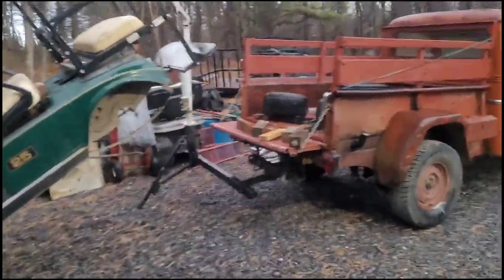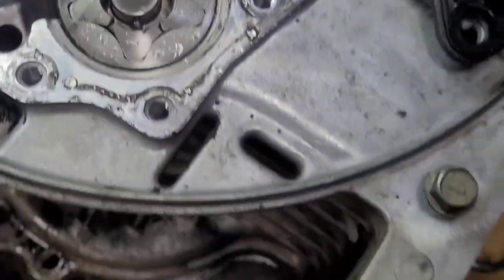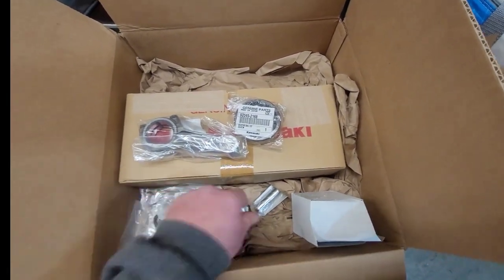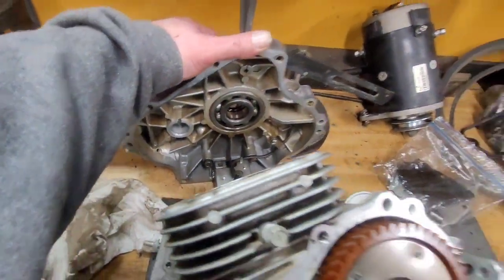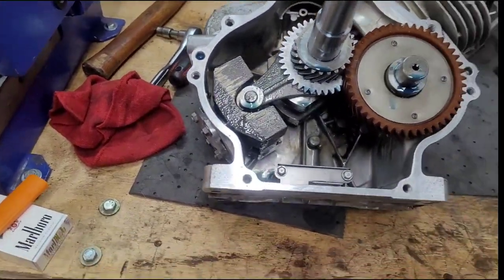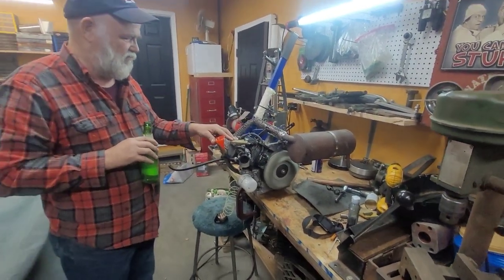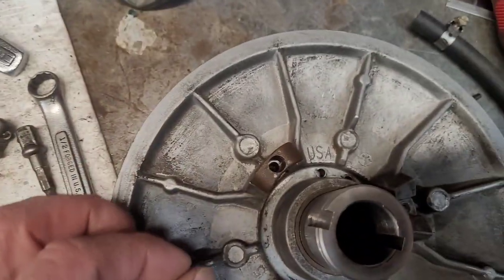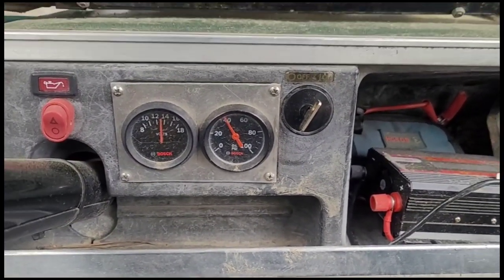Club Car Kawasaki FE290 Engine Rebuild!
Welcome to Mehl's Mountain Garage.

This time around I'm uploading a long coming video on my 2002 Club Car DS Gas Golf Cart.  Not long after I bought it, the engine seized up.  In this video, my Father and I will tear it apart, find out what happened, and rebuilt it.

The video spans MONTHS, but I finally had the time to stitch it all together and upload it! Be honest, and leave me some comments!

Leave me some comments so I can make the videos better. I'm trying to reach 1000 subscribers and I have been slowly adding subscribers, THANK YOU SO MUCH!